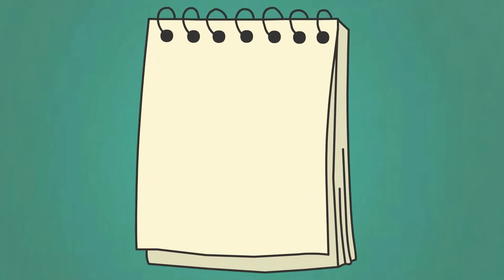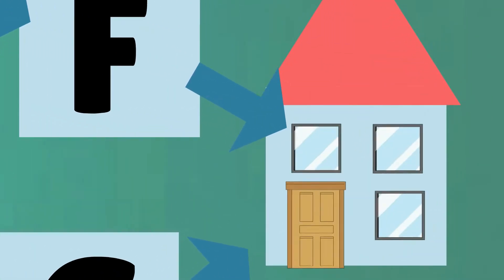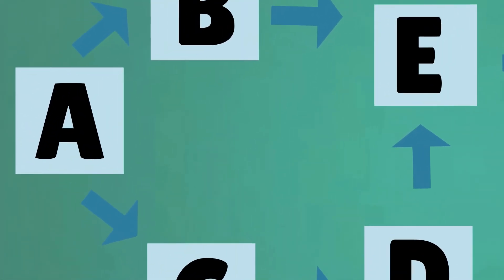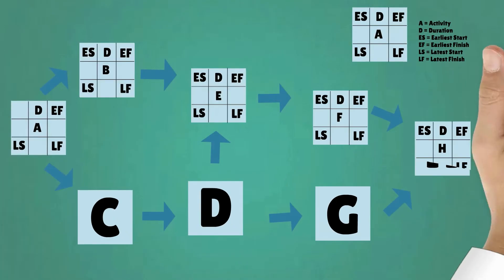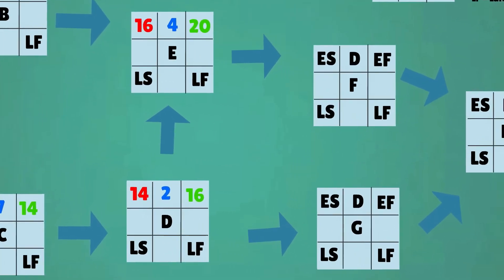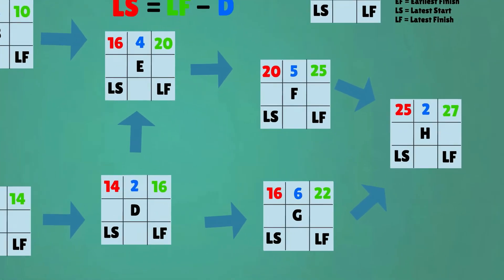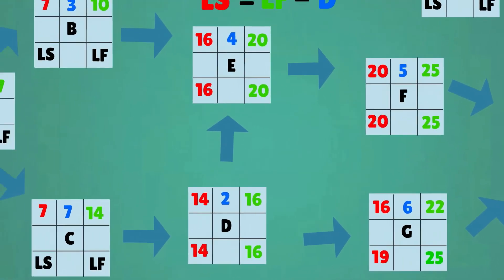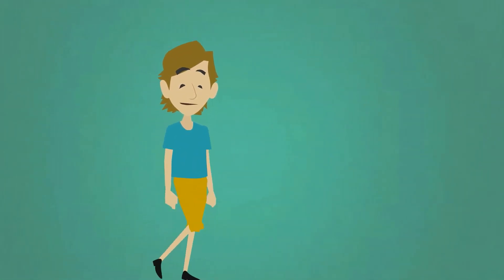The critical path analysis HD